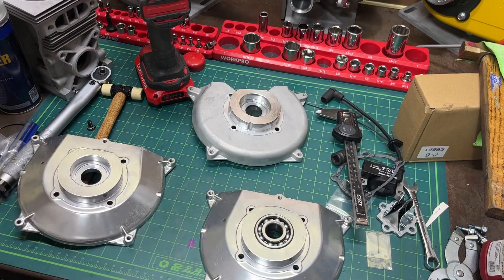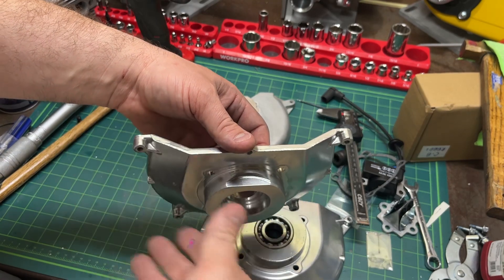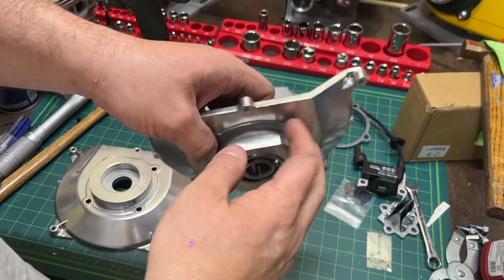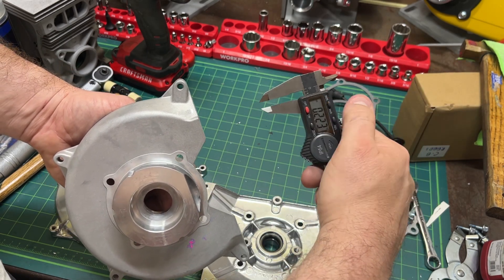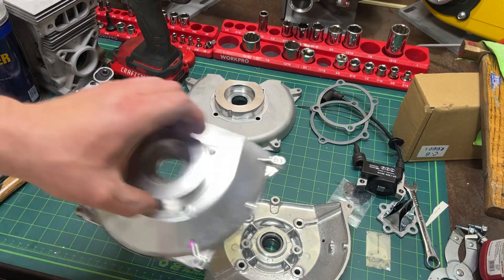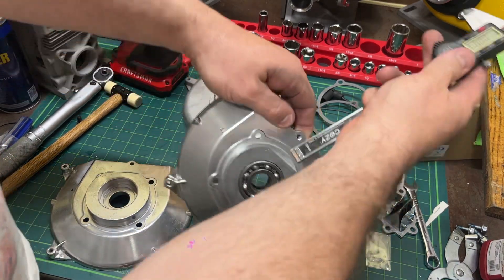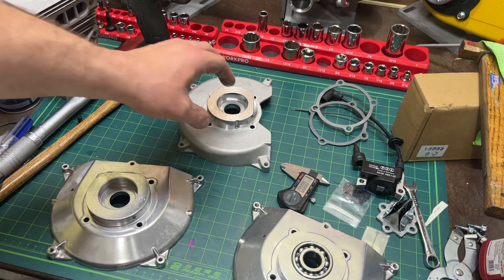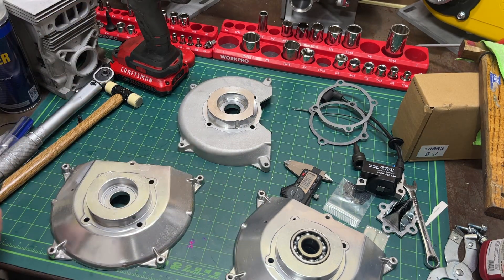Engine Building Problem?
Is you’re Piston bottoming out when building an 820 Stroker?  Here’s the fix!